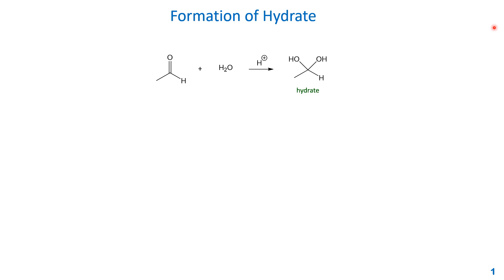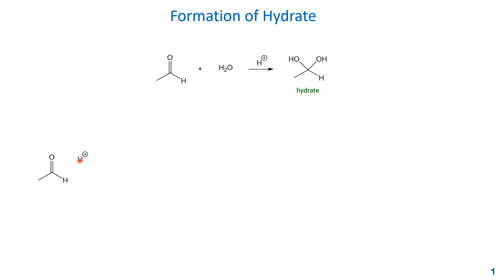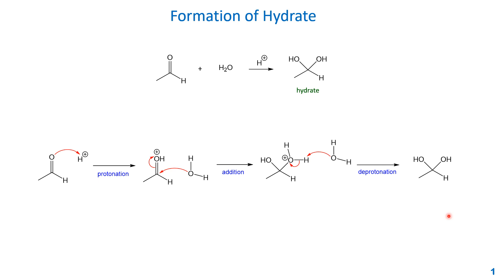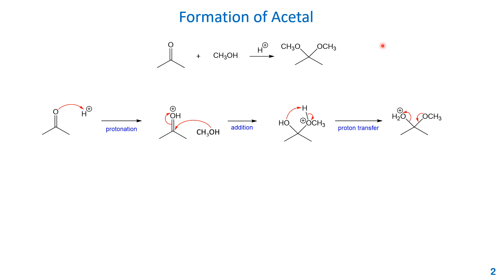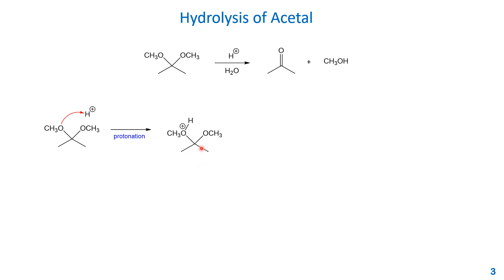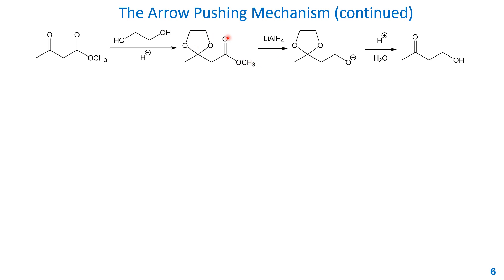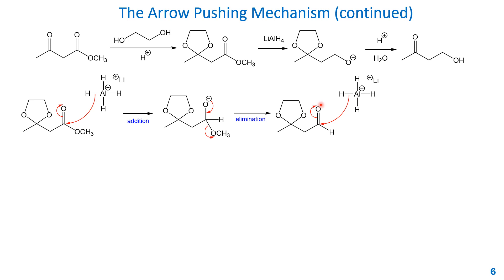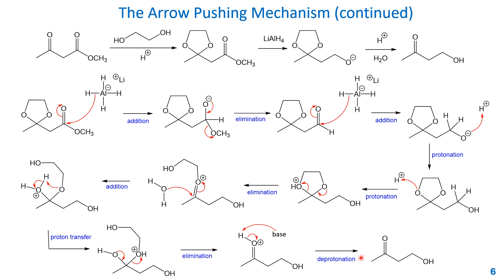Qin OrgChem Hydrate and acetal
The topic of this mini lecture is hydrate and acetal, talking about the the formation of hydrate and acetal, the hydrolysis of acetal, the cyclic acetal protection and deprotection strategy used in organic synthesis.  Arrow pushing mechanisms of these reactions are all presented and explained.